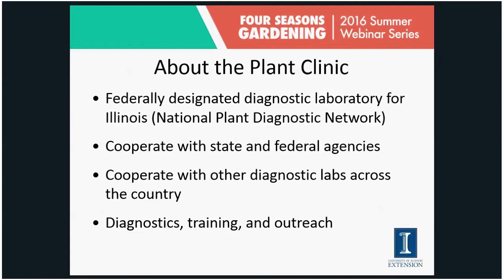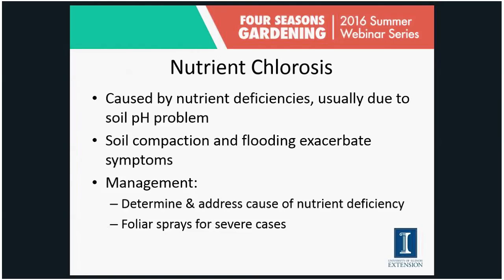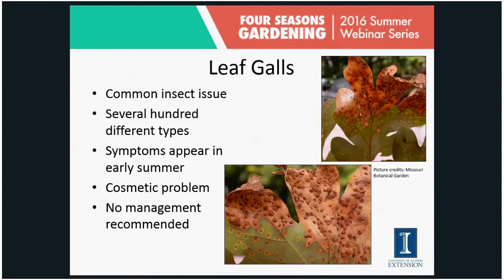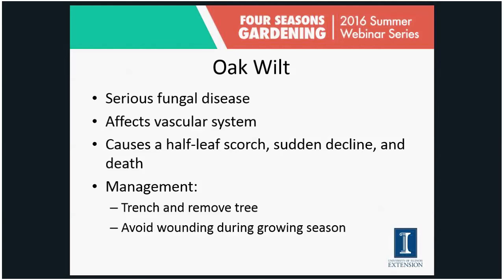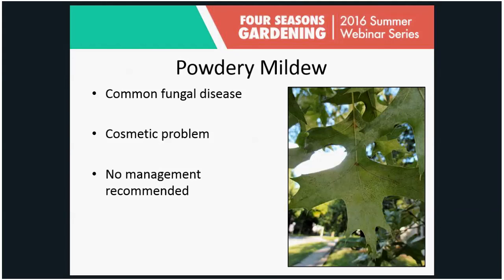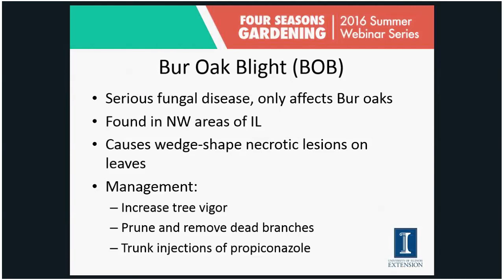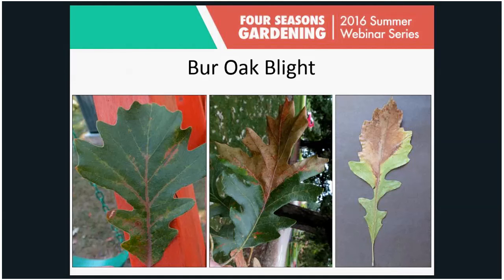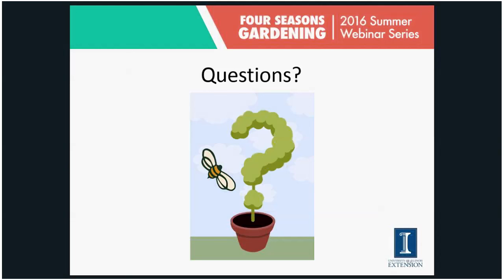Quercus Quandaries: Common Oak Pests in Illinois - 2016 Four Seasons Gardening Webinar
Join Diane Plewa, Diagnostician at the University of Illinois Plant Clinic, as she discusses some of the most common problems seen on oaks across Illinois. Topics include serious diseases such as oak wilt and bur oak blight, and less serious (but can look concerning) problems like tubakia leaf spot and galls. A few common insects that cause problems on oaks are also discussed.